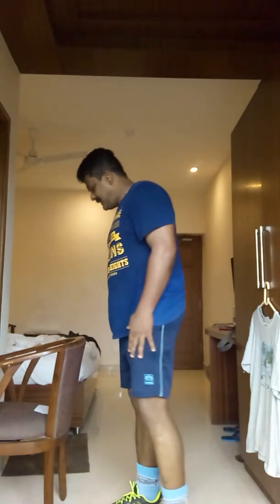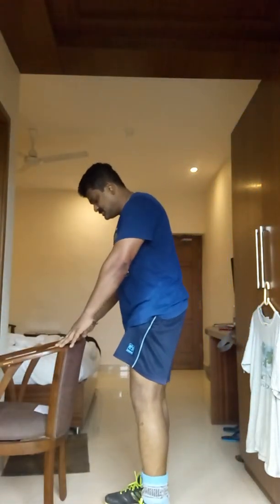Strenthen your legs for good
Basic form of leg work outs for you